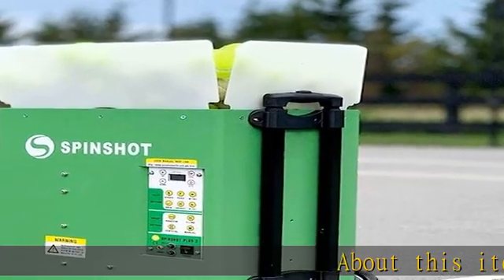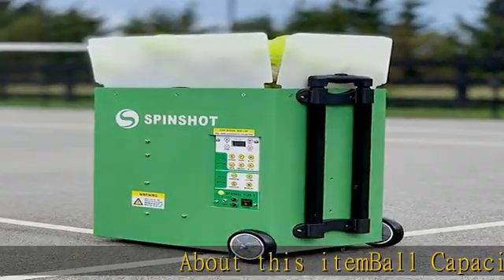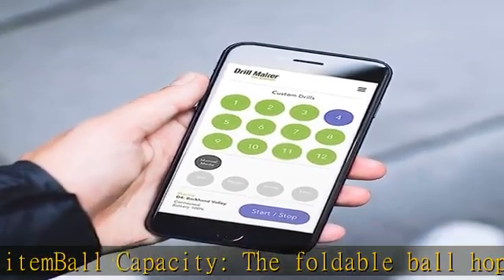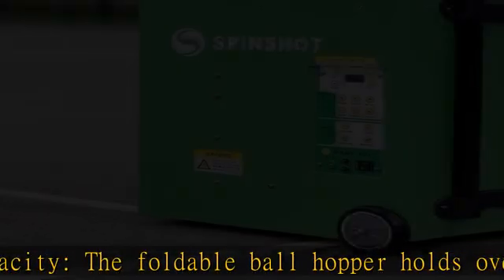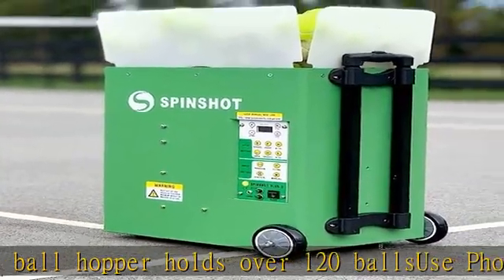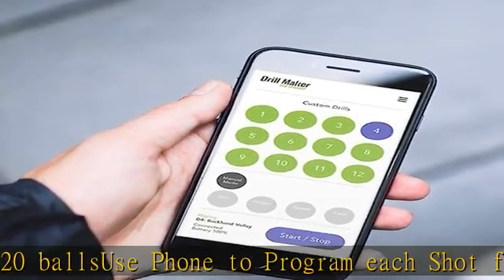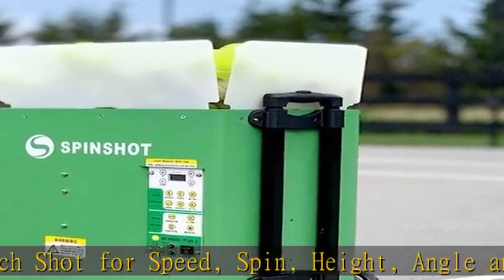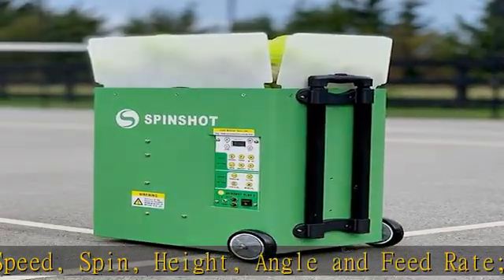SPINSHOT PLAYER Plus-2 Tennis Ball Machine (Plus2 Model =Plus Model + Player Model)